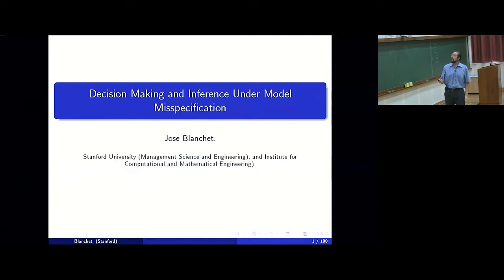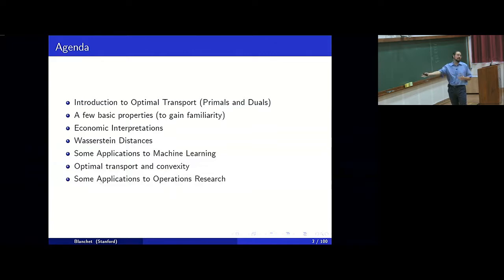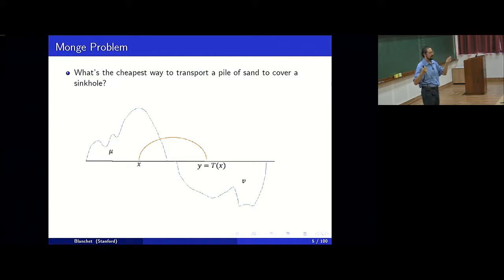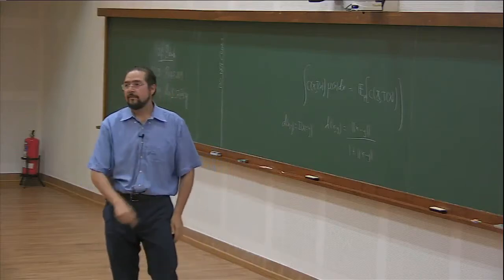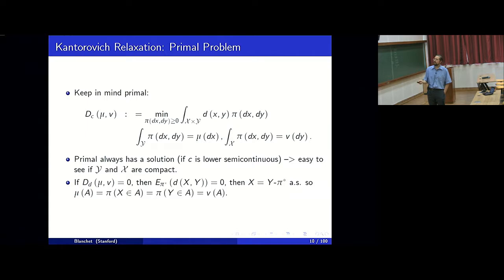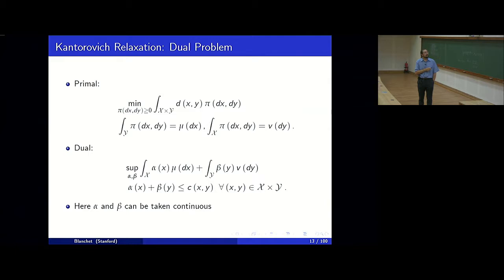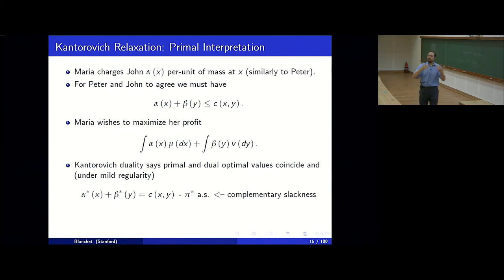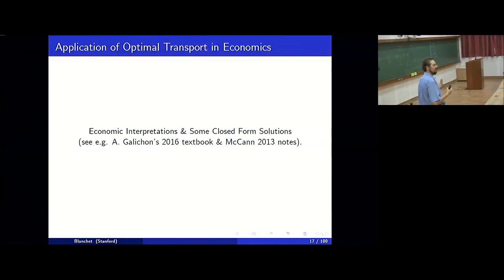Decision Making and Inference Under Model Misspecification by Jose Blanchet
DATE & TIME: 05 August 2019 to 17 August 2019

0:00:00 Decision Making and Inference Under Model Misspecification (Lecture 1)
0:02:52 Goal:
0:05:28 Agenda
0:12:33 Introduction to Optimal Transport
0:13:18 Monge Problem
0:20:38 Kantorovich Relaxation: Primal Problem
0:25:33 Illustration of Optimal Transport Costs
0:27:53 Warm up exercise to practice primal interpretation...
0:36:32 Towards the Dual Problem
0:37:41 Kantorovich Relaxation: Dual Problem
0:41:36 Kantorovich Relaxation: Primal Interpretation
0:49:38 Proof Technique: Sketch of Strong Duality
0:55:13 Application of Optimal Transport in Economics